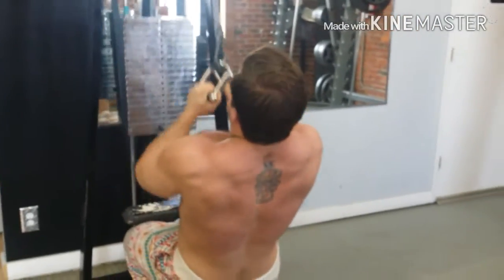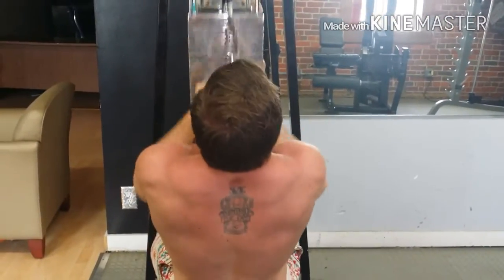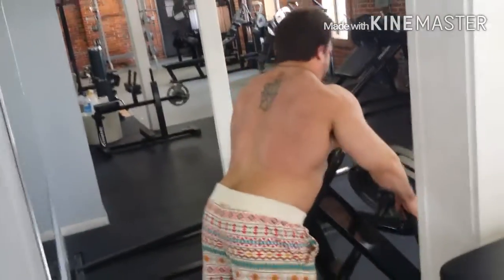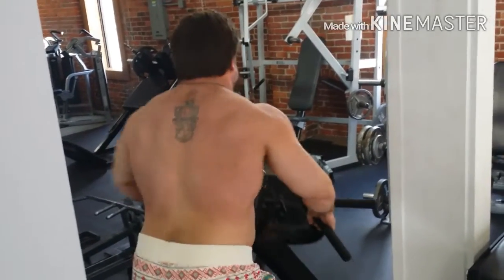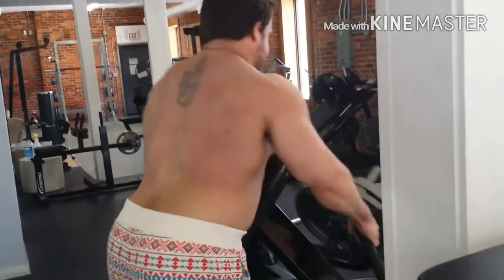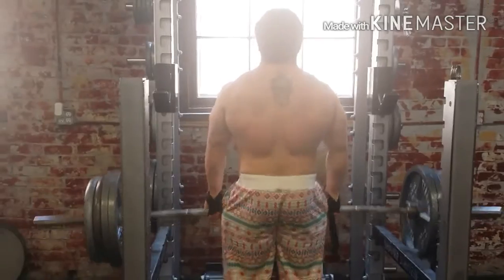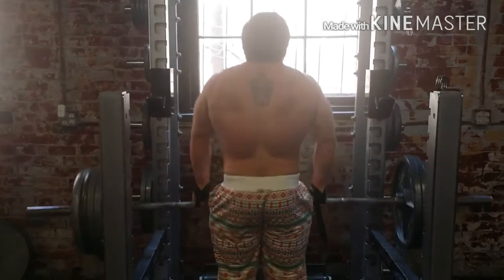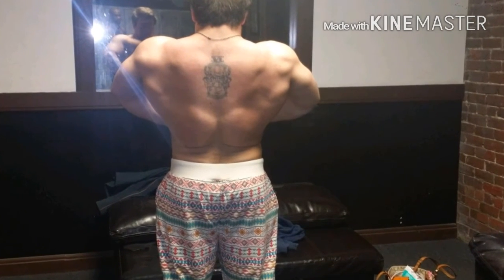Back Workout and My Log On EliteFTS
The link to my log!

I have room for around 5 more clients until I raise my prices!!!